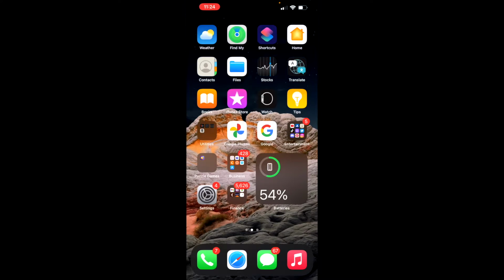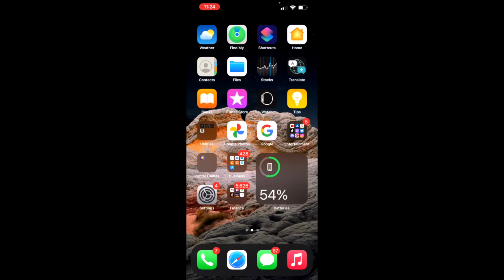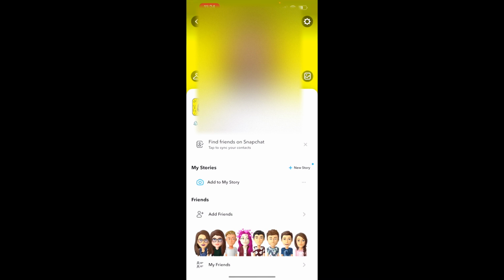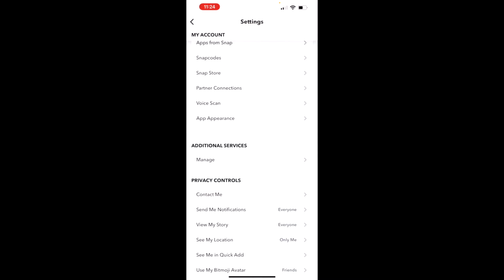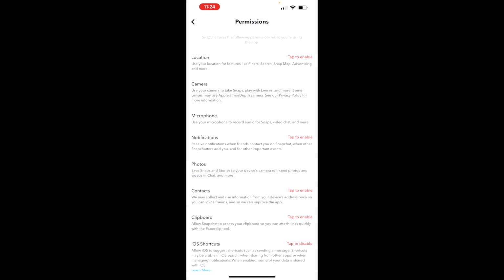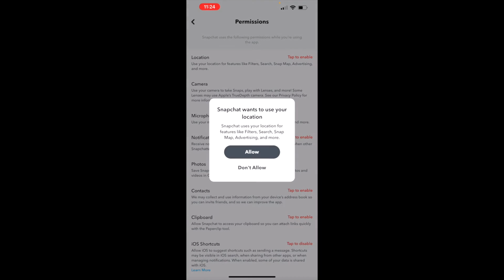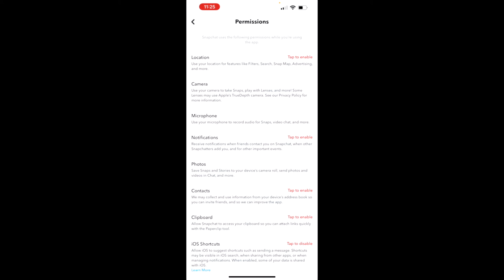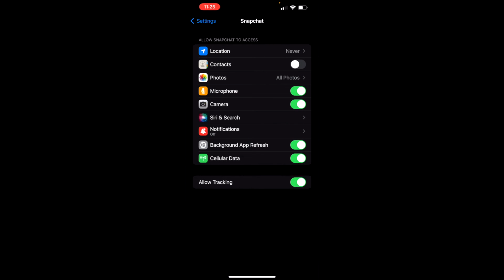How to Add Location on Snapchat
In this video, I show you how to add your location on your Snapchat app, so you can use certain features like the Snap Map. I hope this helped you out!